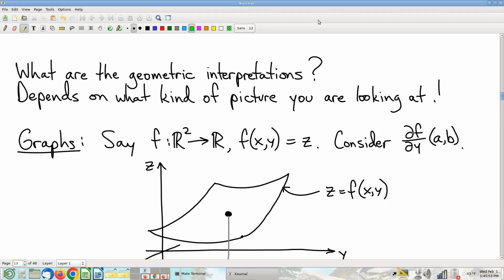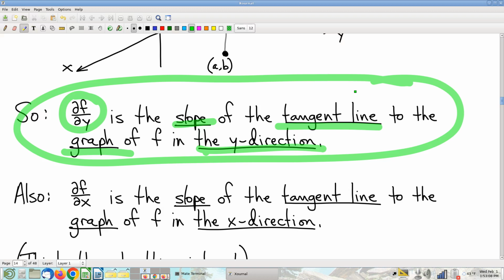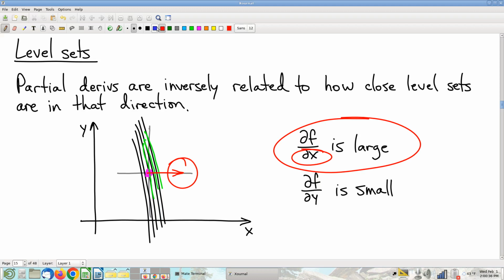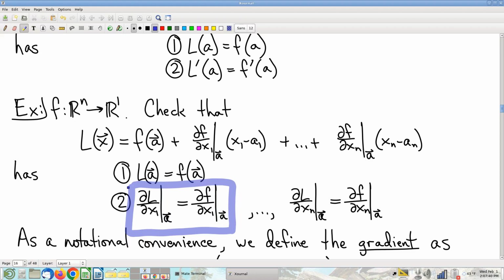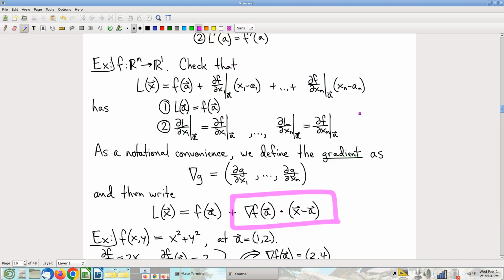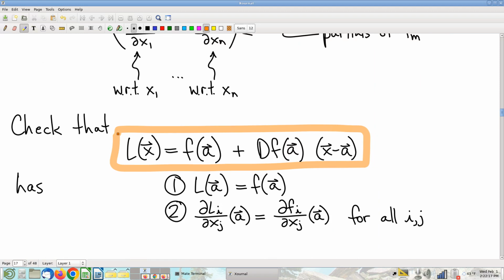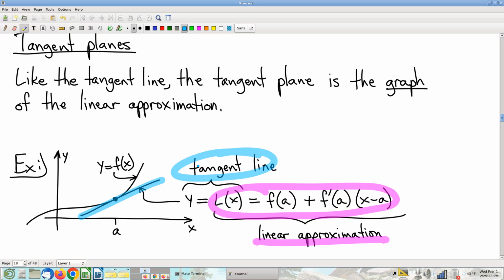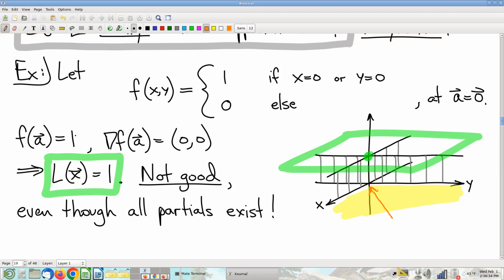Math 219-02, 2023-02-01